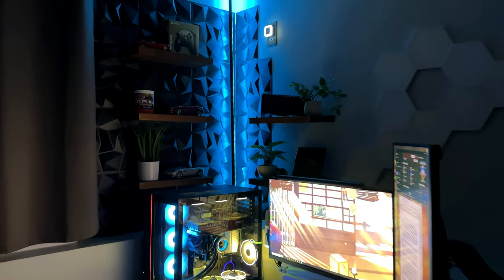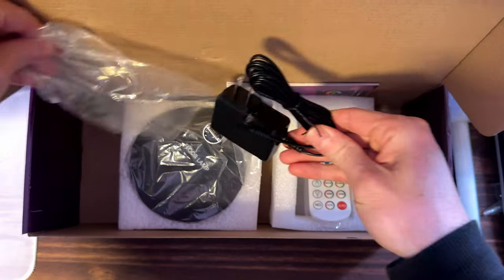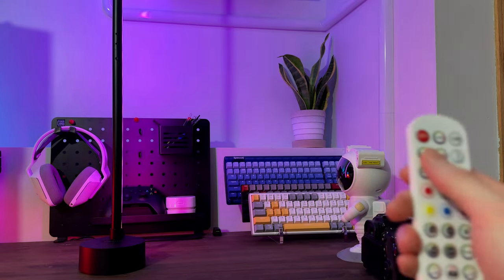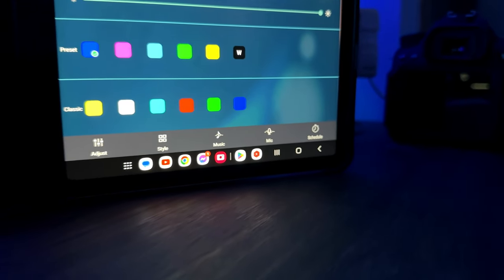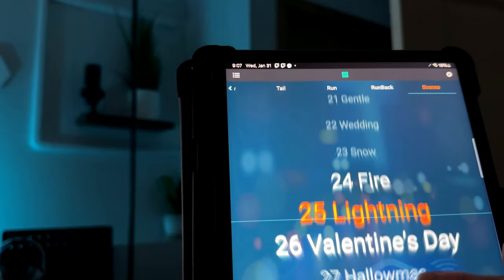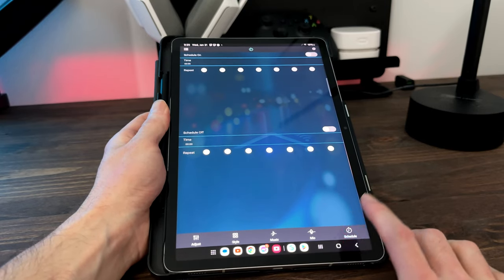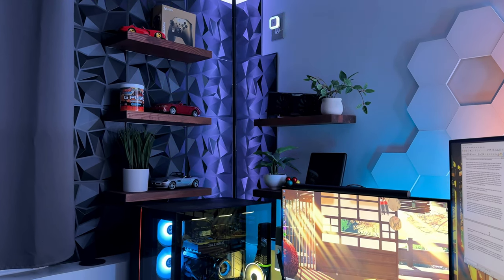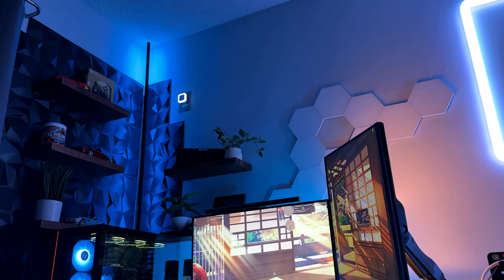Miortior RGBICW Corner Floor Lamp Review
In this video I review the RGBICW Corner Floor Lamp from Miortior. The lamp is available from Amazon as either a single unit or 2-pack. Links to both are down below.

Miortior Single
Miortior 2-pack